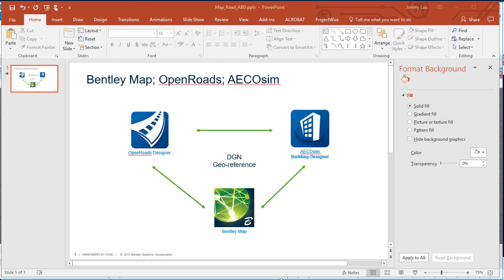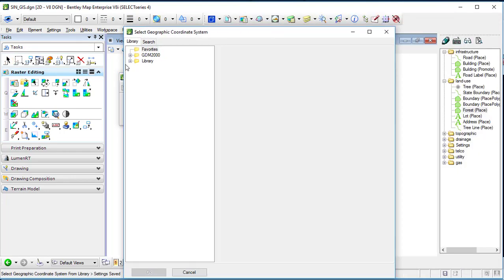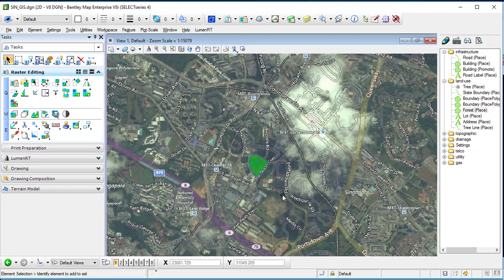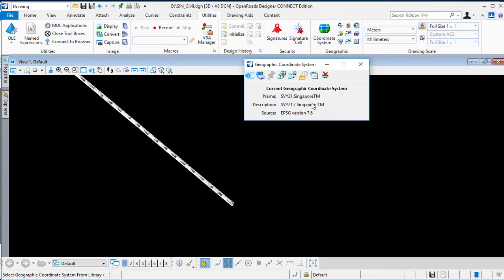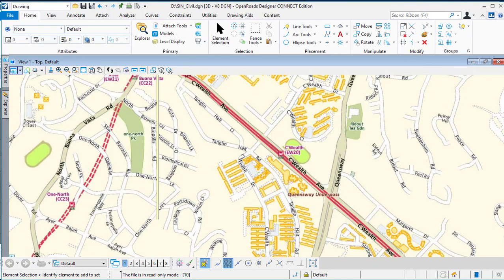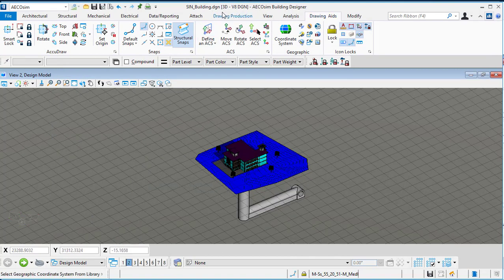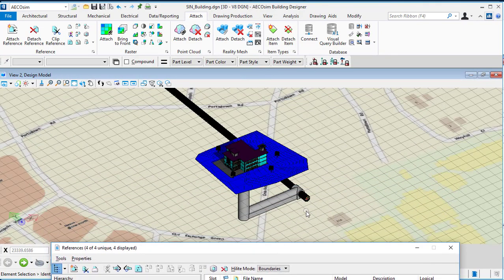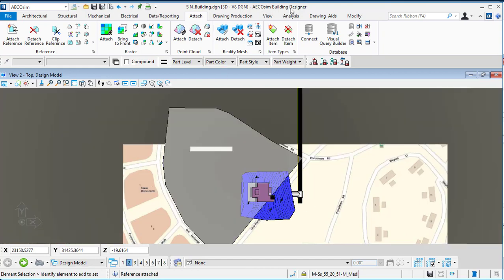Integrate Bentley Map; OpenRoads Designer and AECOsim